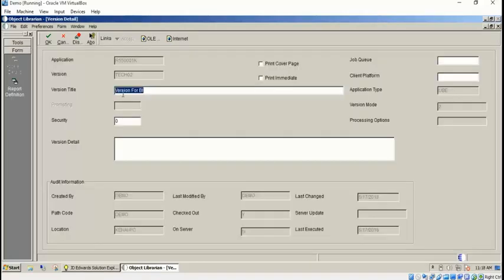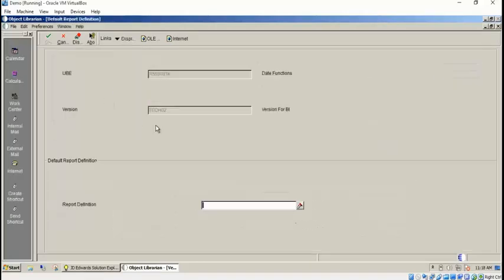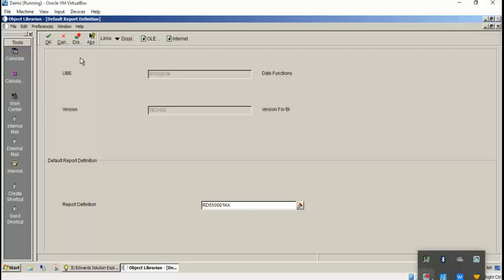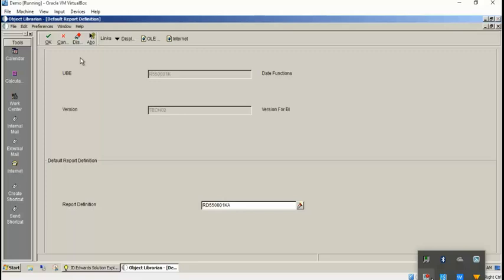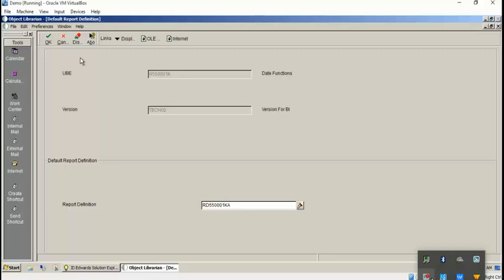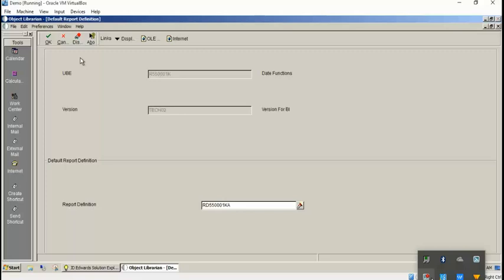Business Intelligence - Jd Edwards - Video 3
How to Attach Rd for Version